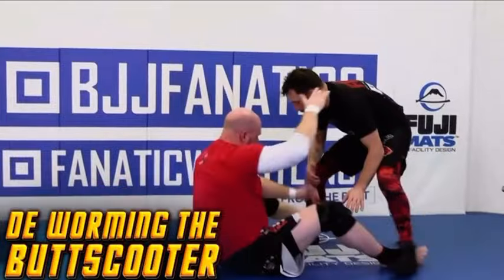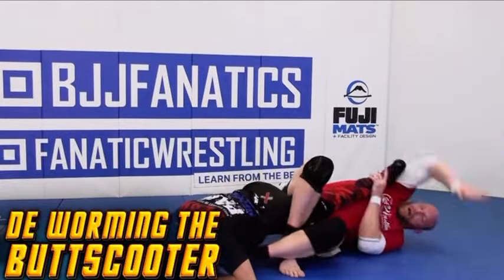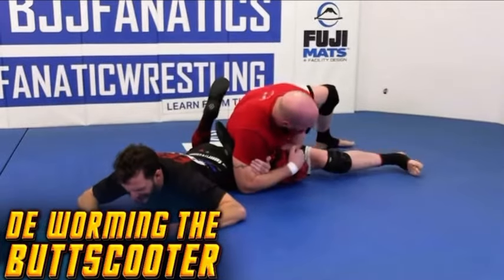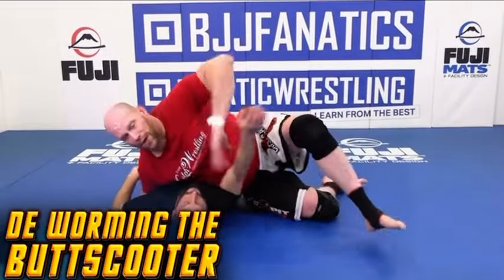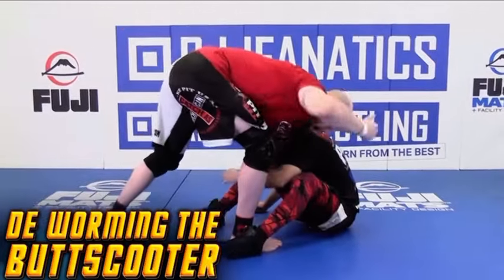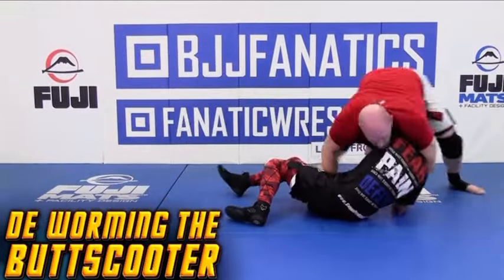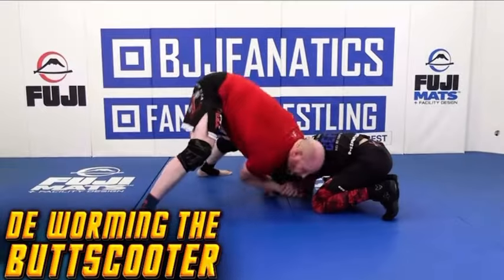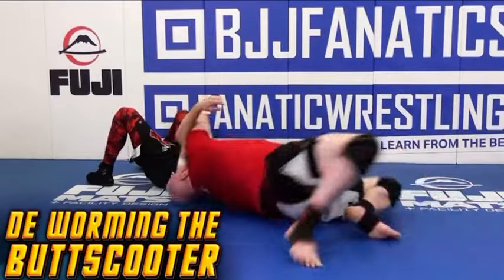DE WORMING THE BUTTSCOOTER TRAILER. THIS VIDEO IS AVAILABLE NOW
@BJJ.Fanatics DE WORMING THE BUTTSCOOTER TRAILER. THIS VIDEO IS AVAILABLE NOW @BJJ.Fanatics

AVAILABLE NOW FROM ​⁠@BJJ.Fanatics !

“DE WORMING THE BUTTSCOOTER!”

💯🔥Don’t miss out on this fundamental based video on attacking the “Buttscooter” from a Catch Wrestling perspective.

“Master Authentic Catch Wrestling Techniques That Will Help You Dominate On The BJJ Mats Directly From Joel Bane An Esteemed Authority Offering Genuine Insights And Time-Tested Techniques!

Discover the dynamic world of catch wrestling and elevate your grappling prowess with Joel Bane's comprehensive teaching approach, covering various holds, submissions, and takedowns.

Benefit from Joel Bane's wealth of experience and expertise, honed through years of dedicated practice and instruction, ensuring efficient learning and tangible progress.

Access exclusive and personalized coaching sessions with Joel Bane, tailored to individual skill levels, allowing you to refine your technique and excel in the art of catch wrestling.

Elevate your combat game with Joel Bane's instruction, gaining access to nuanced strategies and techniques that can be applied across various disciplines, making you a more well-rounded and formidable grappler.”

Catch Wrestling